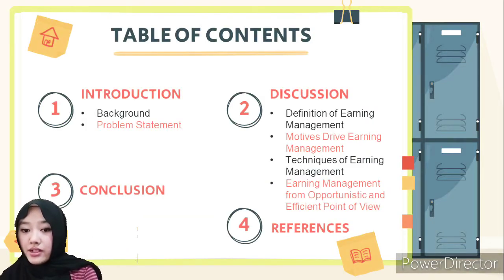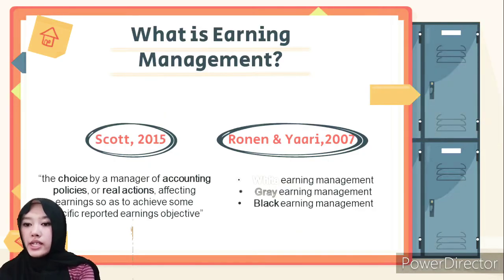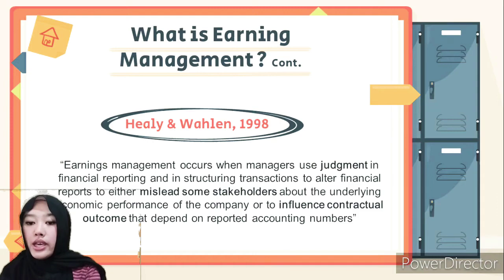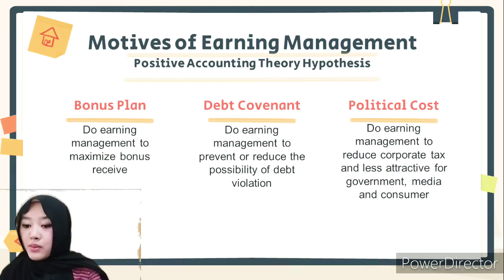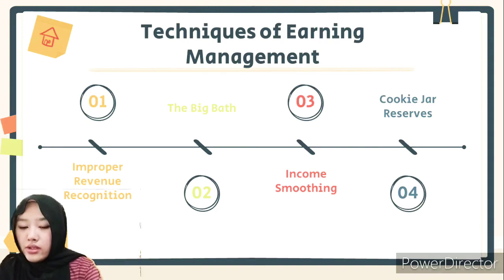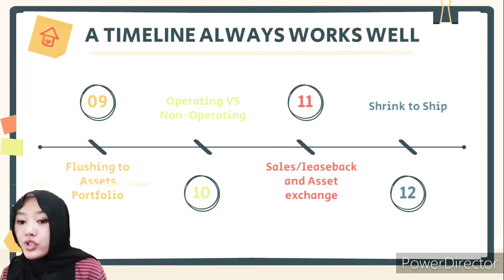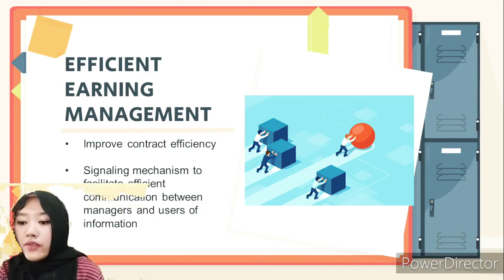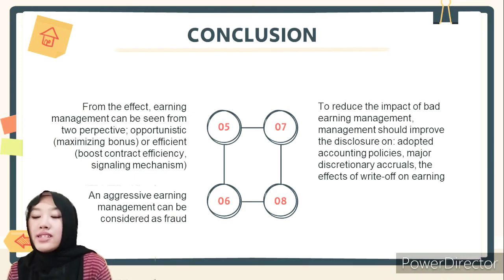Yosi Amelia Fitri - 1710531015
Hallo Everyone.
Welcome to my youtube video
In this video I review and explain earning management from two perspective; opportunistics and efficient
I hope this video can improve your understanding related to earning management